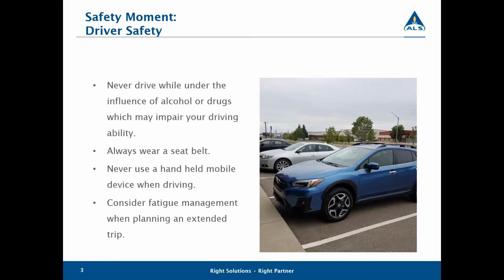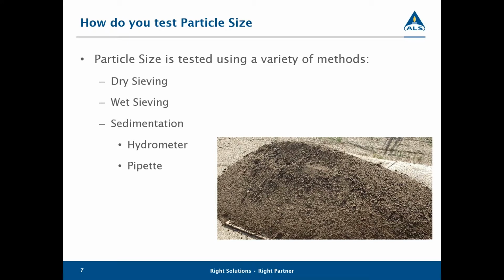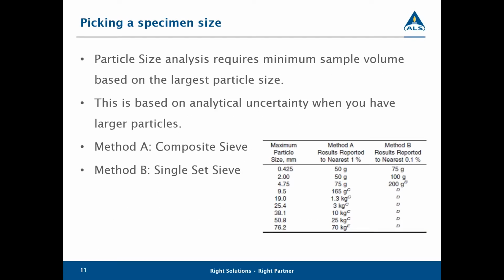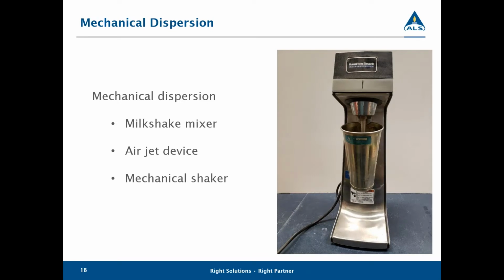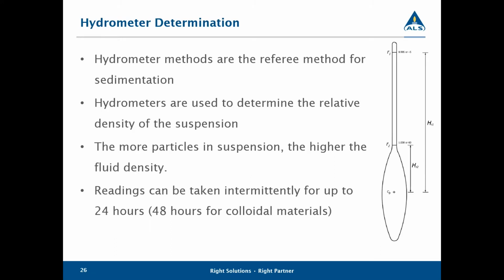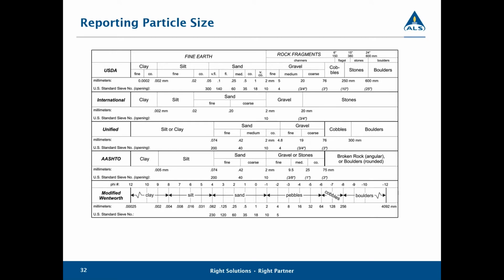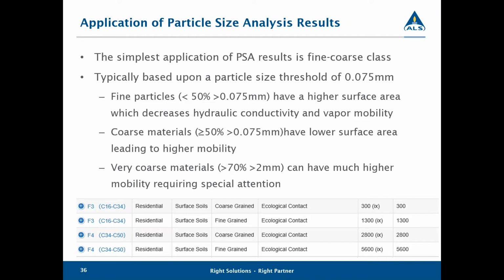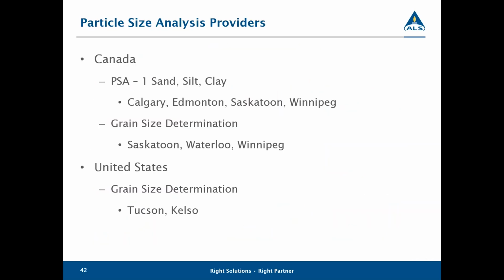Webinar Wednesday Particle Size Analysis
Join Technical Specialist Dwayne Bennett from our ALS laboratory in Saskatoon for this educational webinar discussing an overview of particle size analysis, various methods of determining particle size, and application of particle size analysis results.